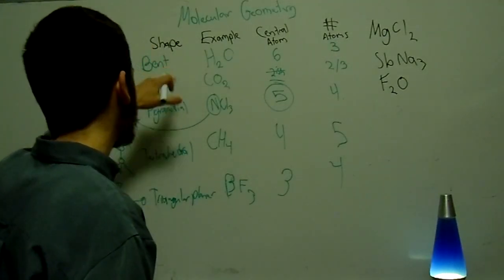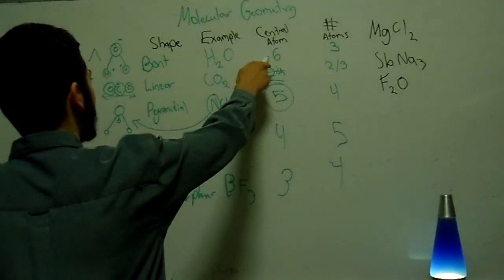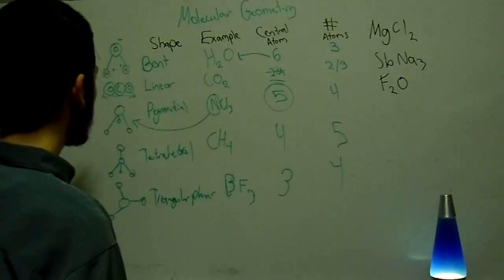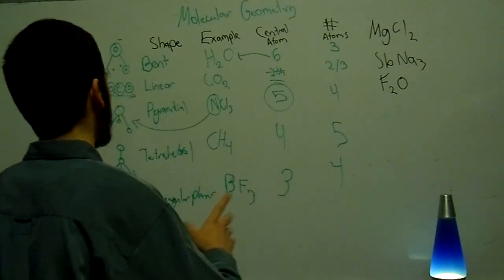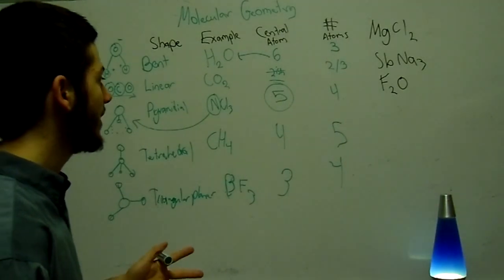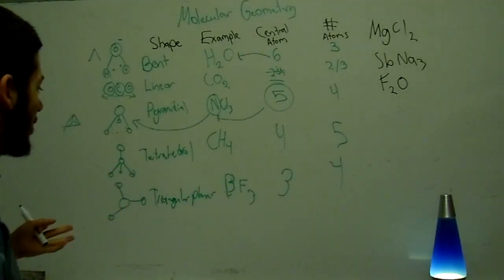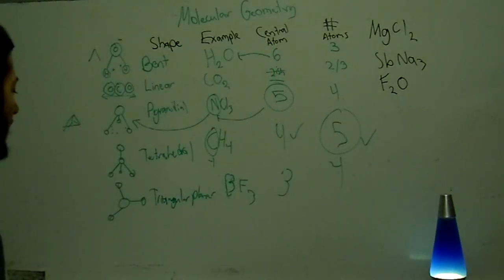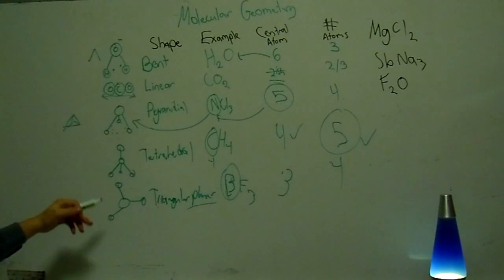Chemistry : Molecular Geometry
A brief insight into recognising and characterising the geometric shape of molecules